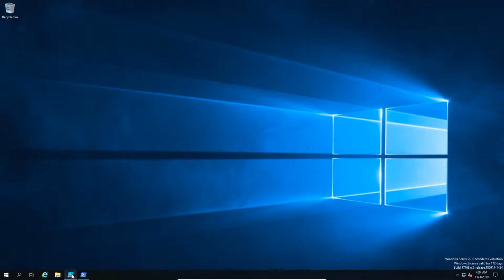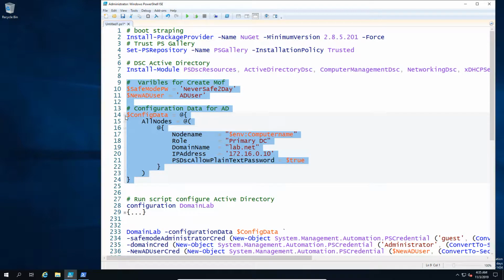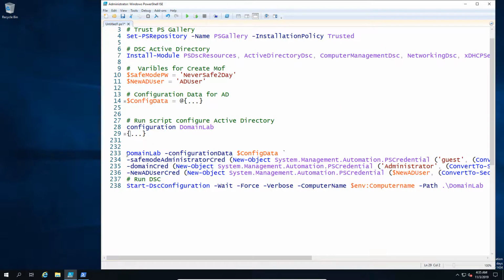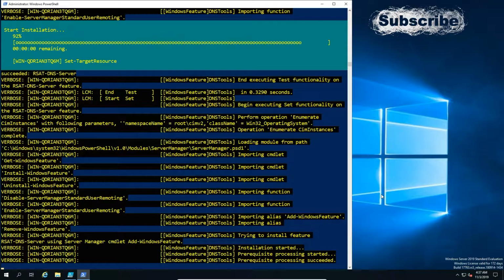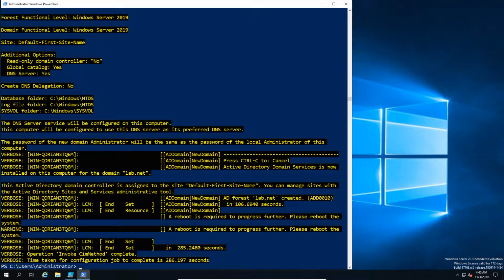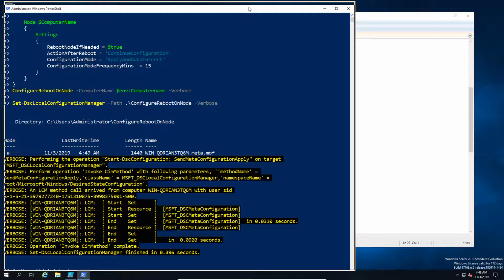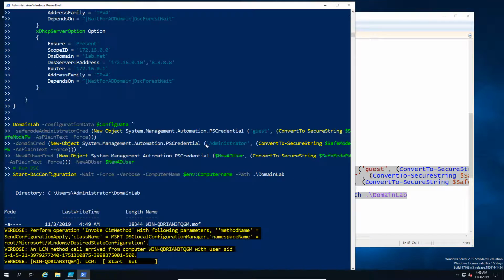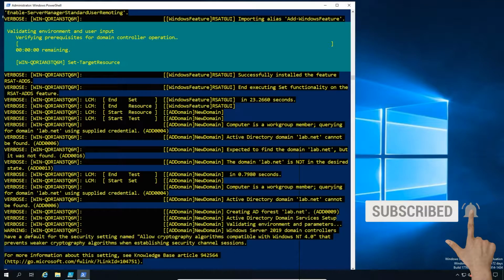DSC Reboots on Powershell 5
DSC reboot under PowerShell 5 doesn't work the same and in this example, we show how to configure DSC to install Active Directory using DSC on Windows 2019 with Powershell 5.